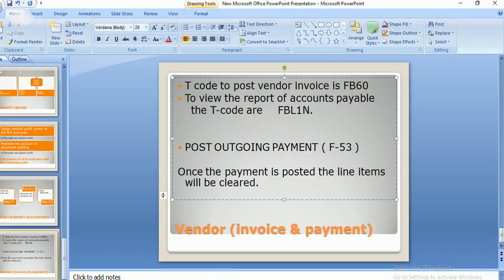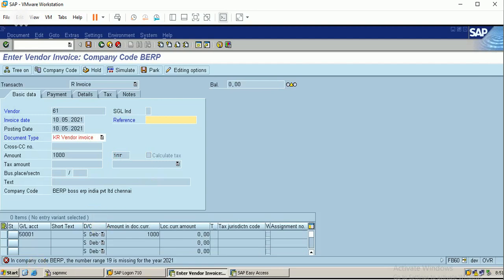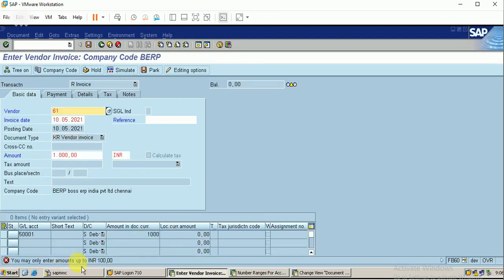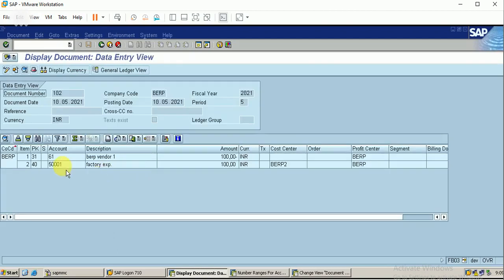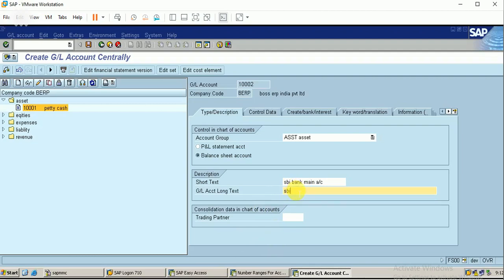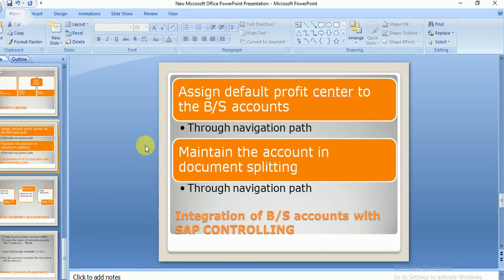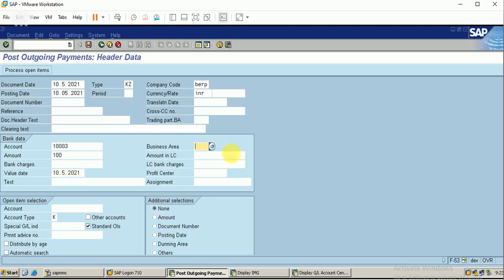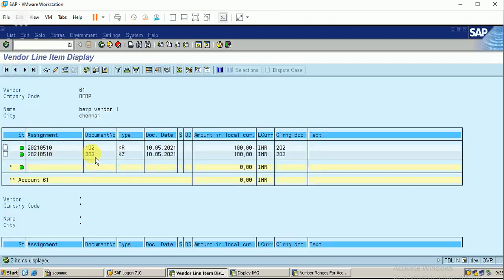#10 VENDOR INVOICE & PAYMENT IN SAP FICO (LEARN & EDUCATE)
HOW TO POST THE VENDOR INVOICE & MAKE PAYMENT FOR THE POSTED INVOICE ALONG WITH THE REPORTS ASSOCIATED WITH THE TRANSACTION ARE DONE IN THIS VIEDIO!